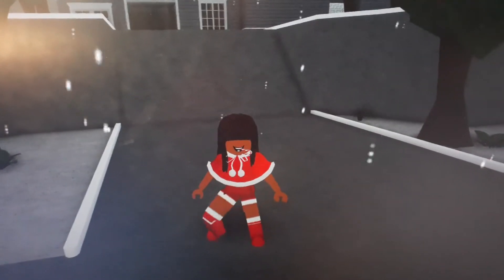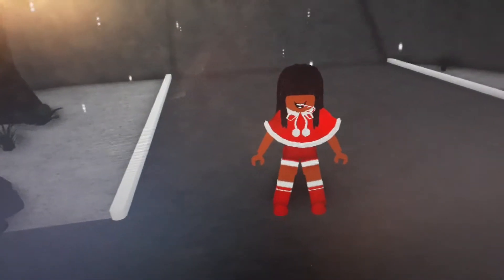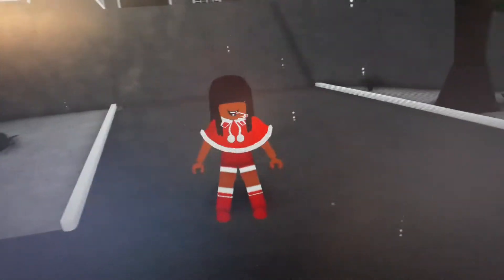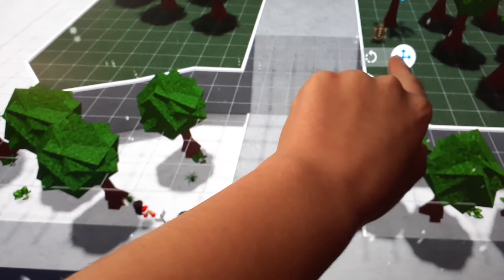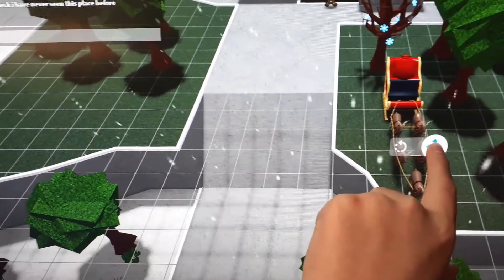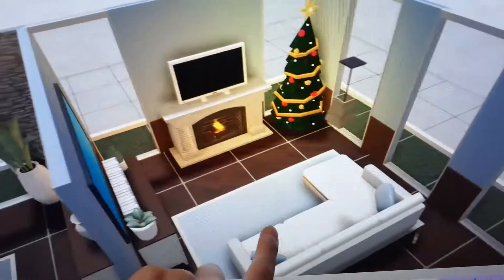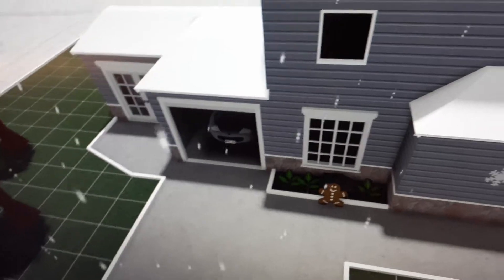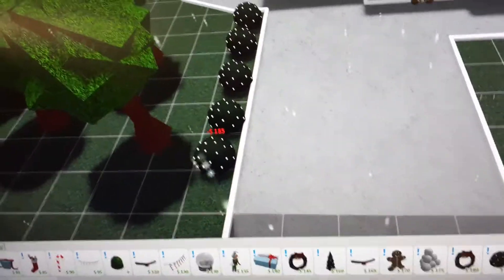Decorating my Bloxburg house for Christmas!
Today I'm decorating my bloxburg house for Christmas! I don't have a lot of money in bloxburg bc I used it all on my house so dis video was kinda a flop lol. I hope you enjoyed dis video and have a great day! :D